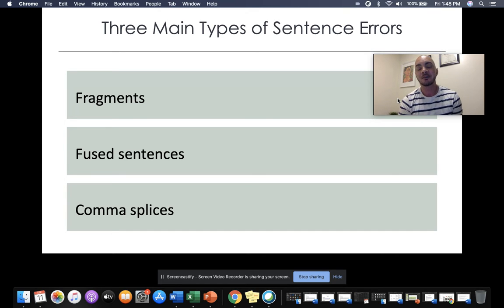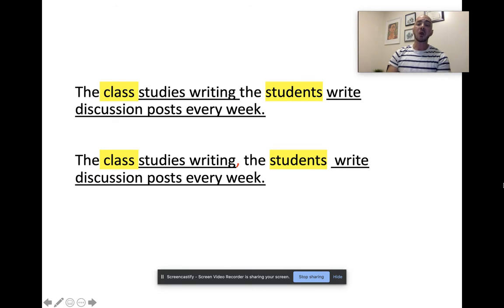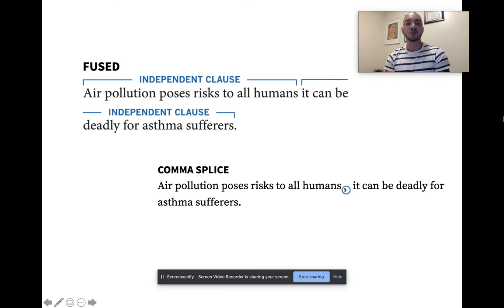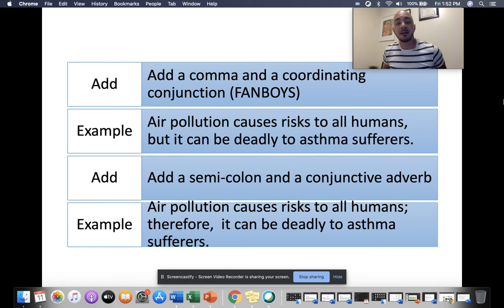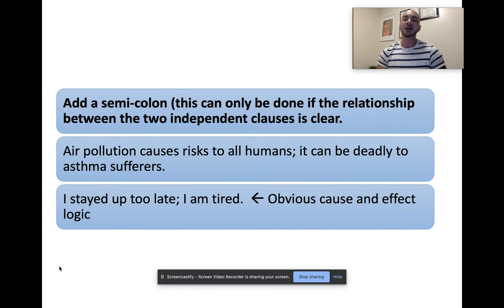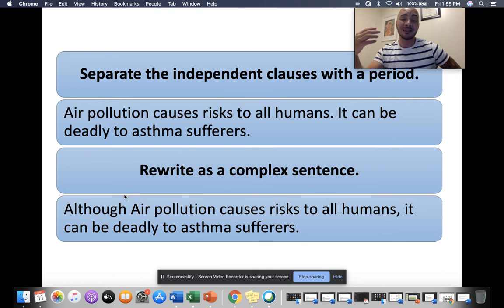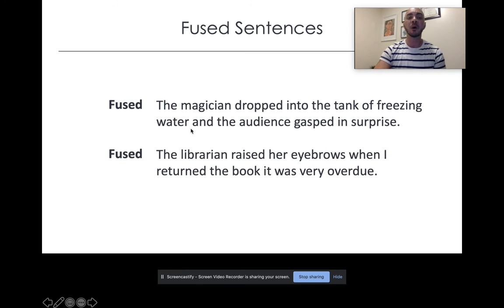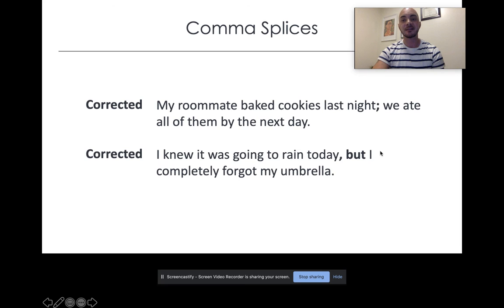Introduction to Run-on Sentences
This video discusses identifying and correcting run-on sentences using  the Hawkes Learning Foundations of English textbook. The video was created for a community college English 091 course.